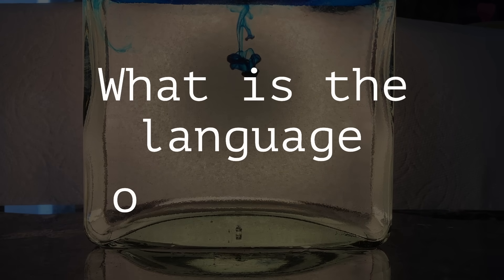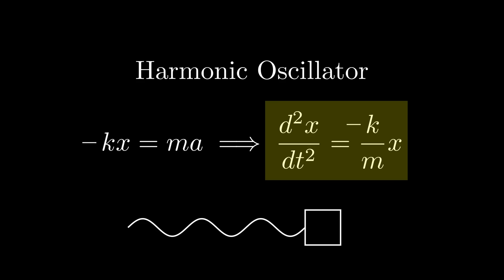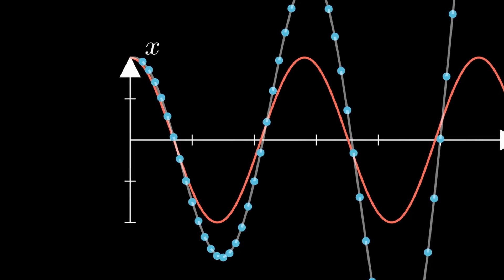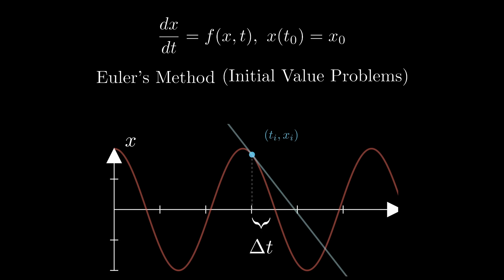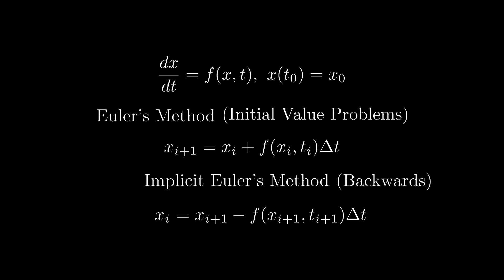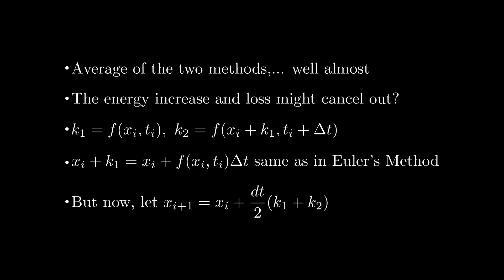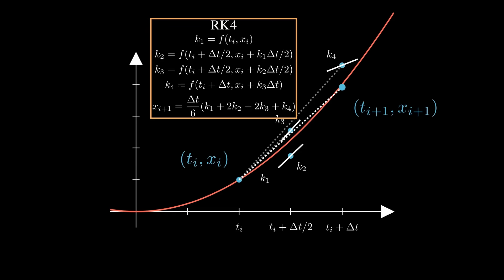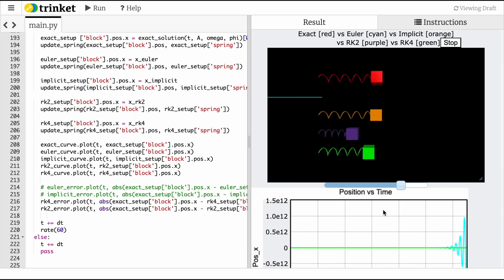Why Runge-Kutta is SO Much Better Than Euler's Method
Did some stuff with Euler's Method and Runge-Kutta that I thought I'd share.

Timestamps:
0:00 Intro
1:29 Harmonic Oscillator
2:34 Euler's Method
5:03 Implicit Euler's Method
8:15 RK2
10:03 RK4
11:57 Outro & Bonus

Music
Ravel: Gaspard de la Nuit - Ondine (Performer: Bernd Kreuger)

Credits
MIT Runge Kutta Derivation